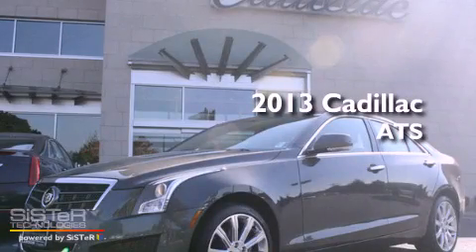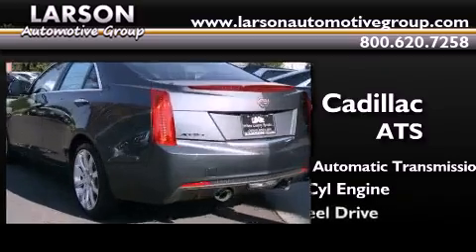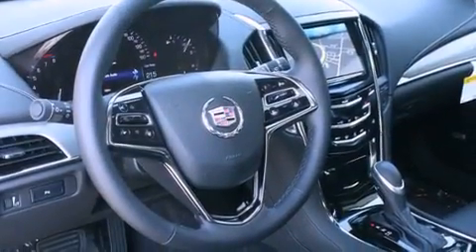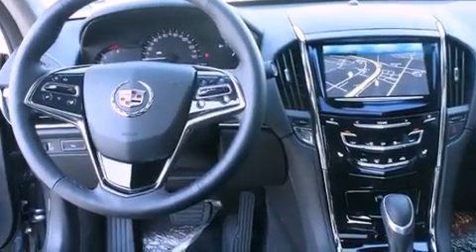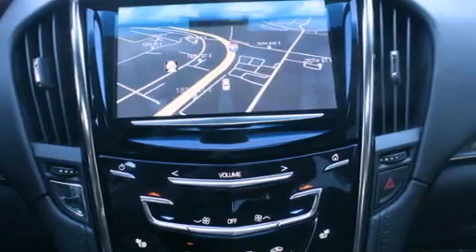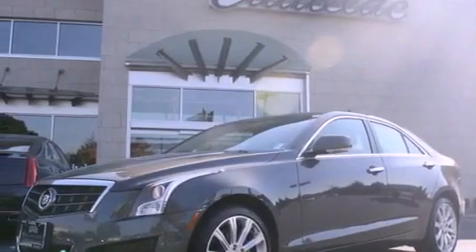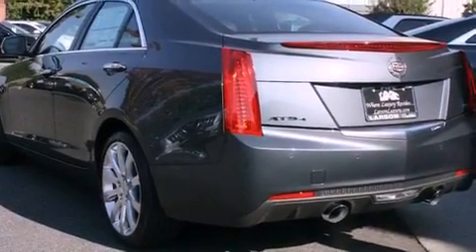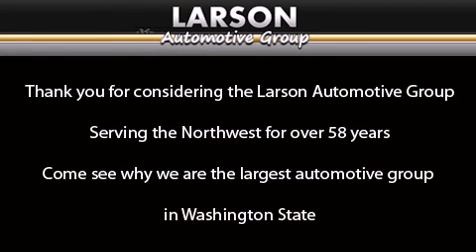2013 Cadillac ATS Puyallup WA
Year : 2013
 Make : Cadillac
 Model : ATS
 Engine : 3.6L V6
 Trans . : 6 Spd Automatic
 Exterior : Thunder Gray Chromaflair
 Miles : 25
 Interior : Jet Blk/Jet Blk Lth
 Stock : C1771

 2013 Cadillac ATS Puyallup WA